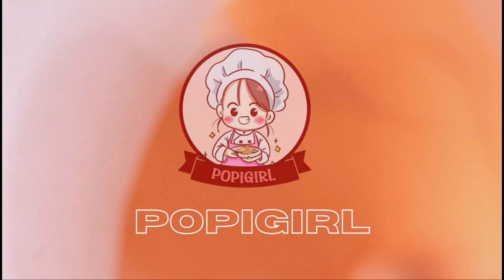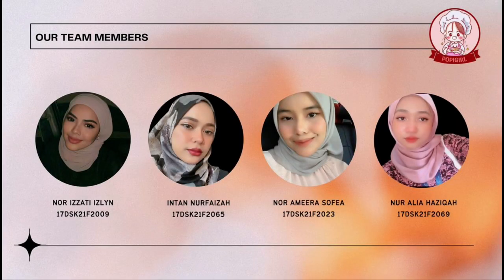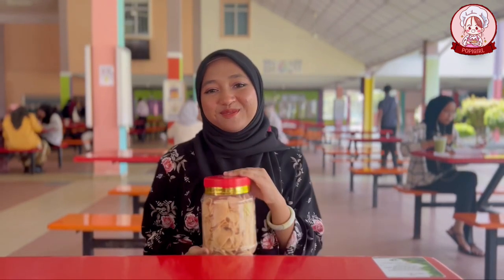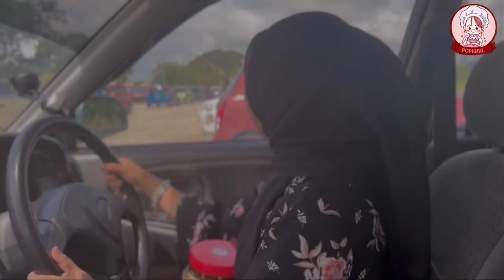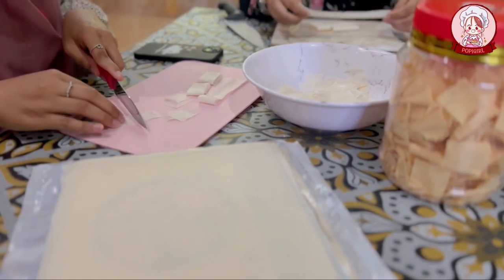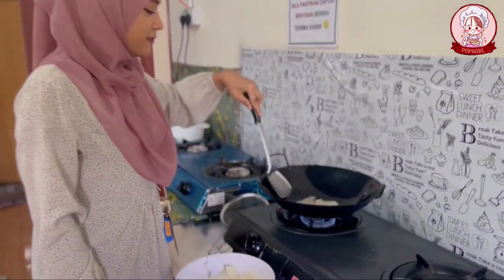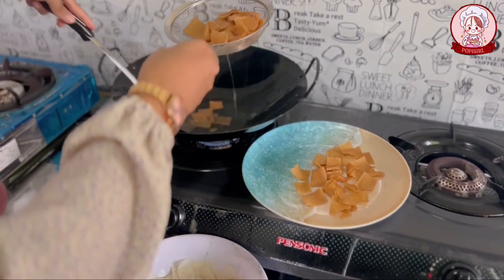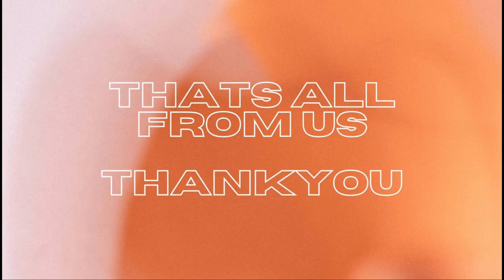POPIGIRL BMC - COMMERCE INNOVATION RESEARCH AND ENTREPRENEURIAL EXHIBITION 2023 ( CIREX 5.0 )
Hello and Hi everybody! This is our business Model Canvas for our Popia !

Thankyou❤️❤️